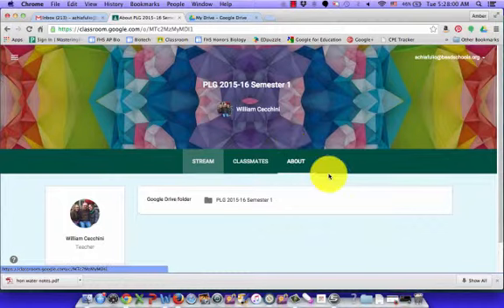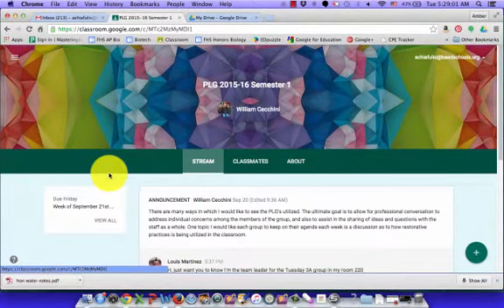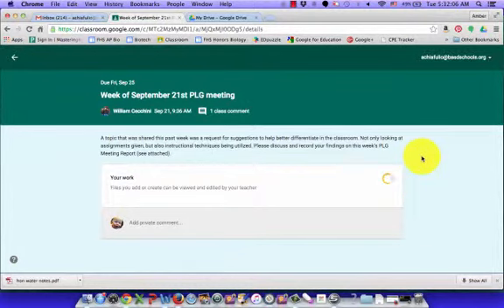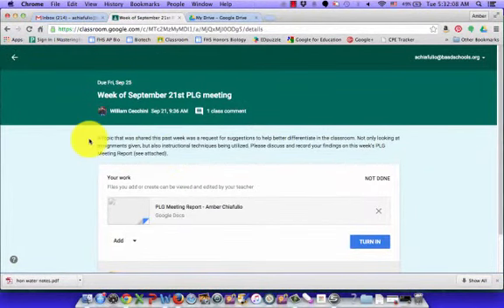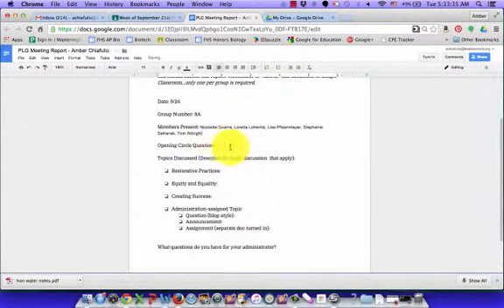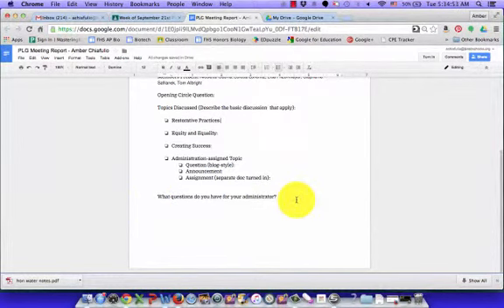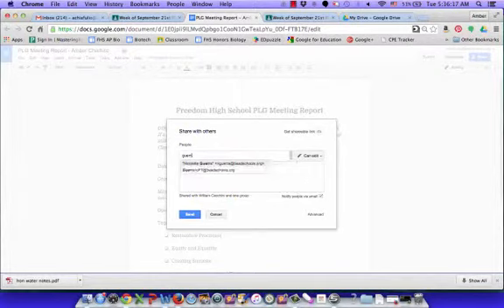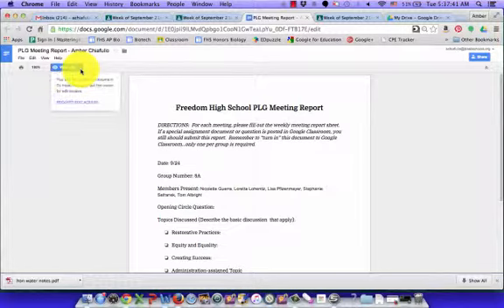PLG @FHS: Google Classroom Intro